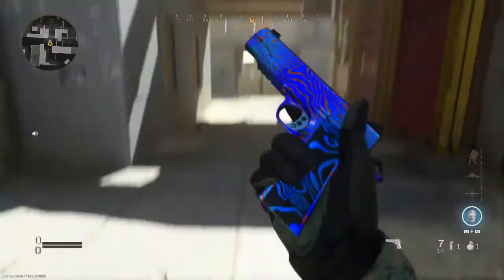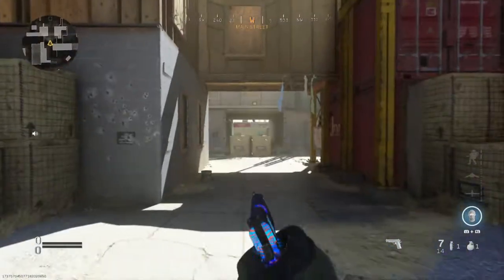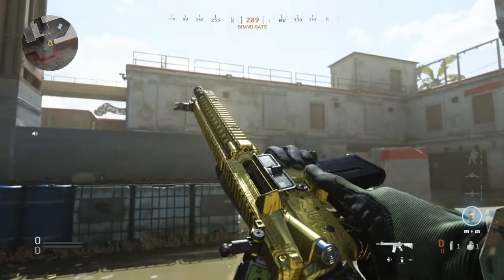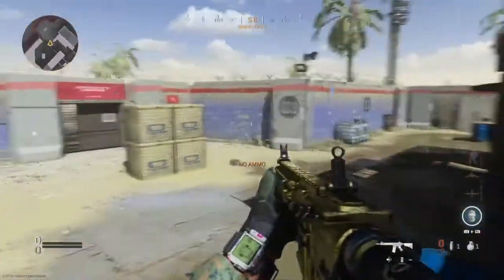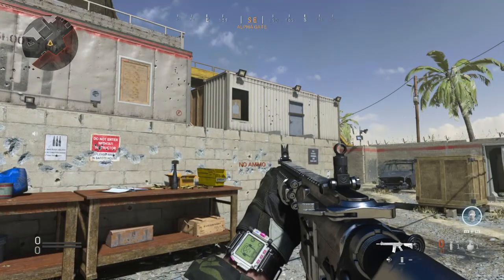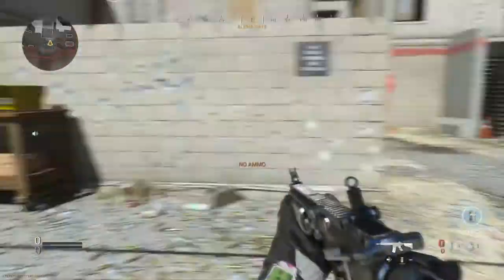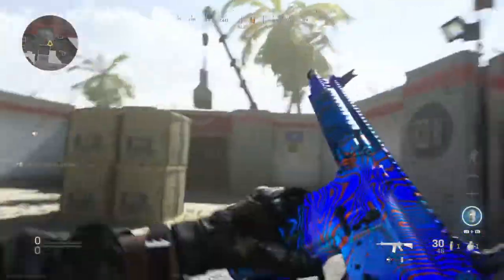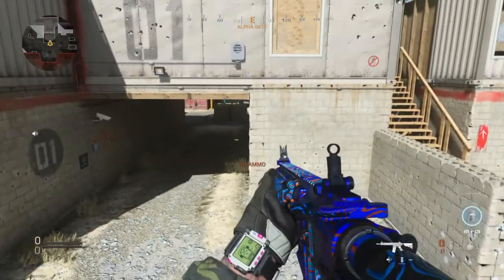My opinion on modern warfare mastery camos